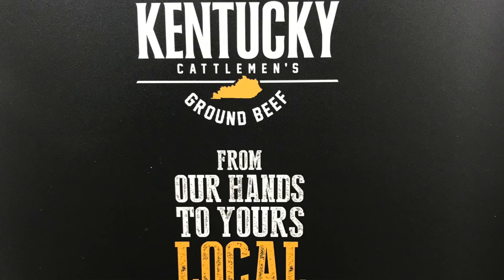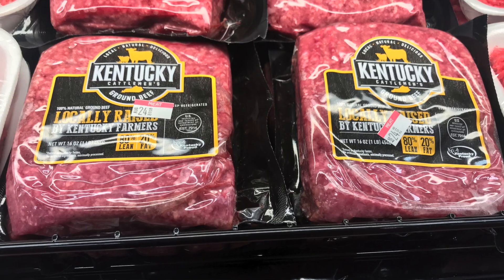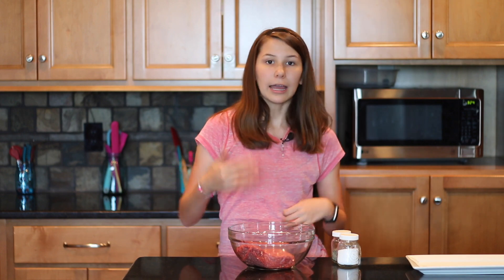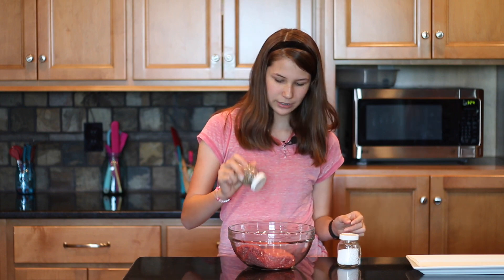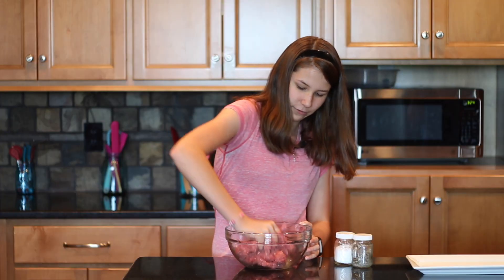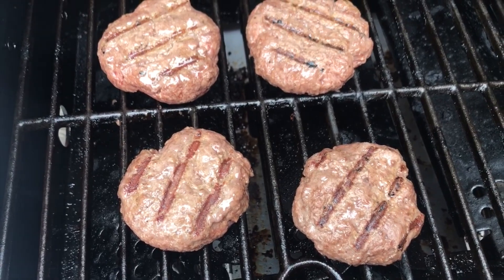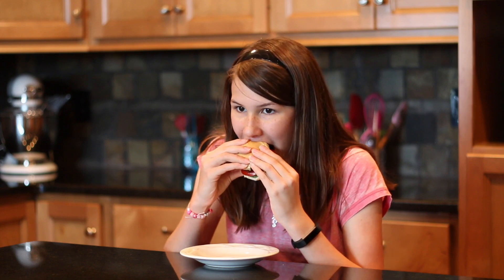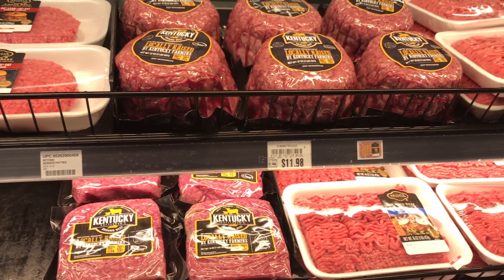KY Cattlemen's Ground Beef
Y'all know how much I love burgers, and how much I love Kentucky and this video combines both! I use the KY Cattlemen's Ground beef to make some of the best sliders ever! If you love beef, and you love Kentucky, then this is the perfect video for you!